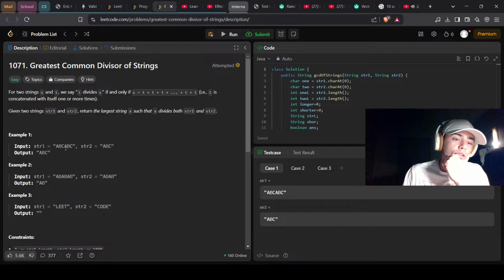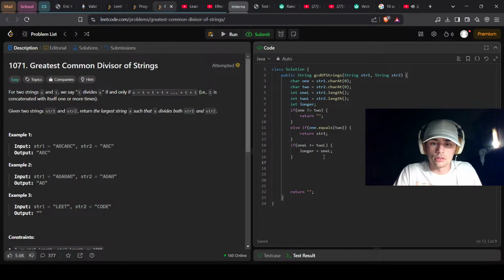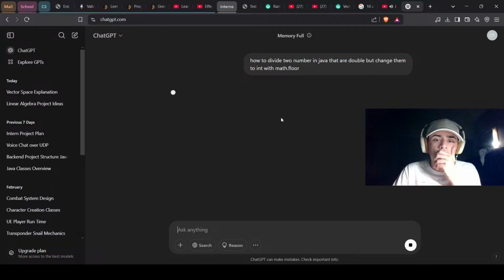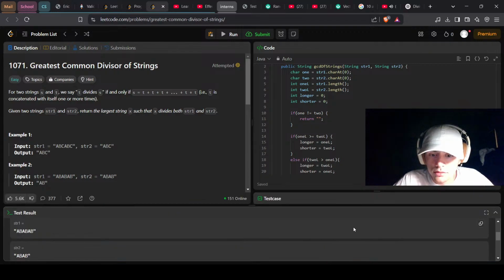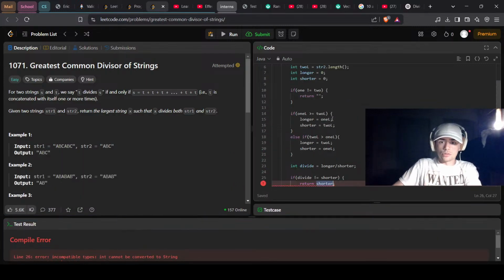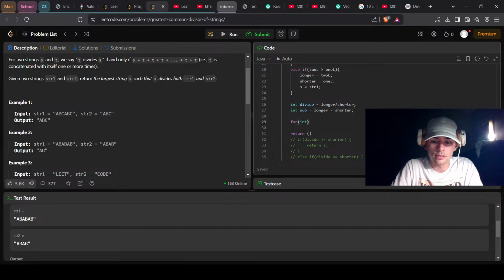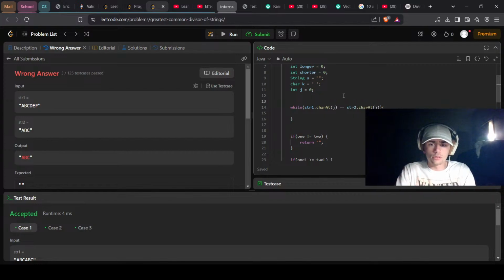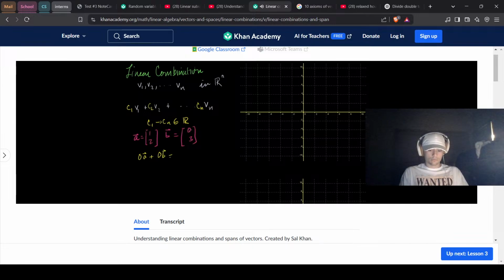studying linear algebra and statistics | leetcode practice :)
currently working on my bachelor's degree in comp science. doing pretty good so far.

trying to learn as much as possible bc im bored.